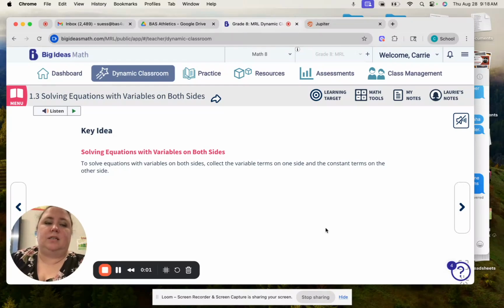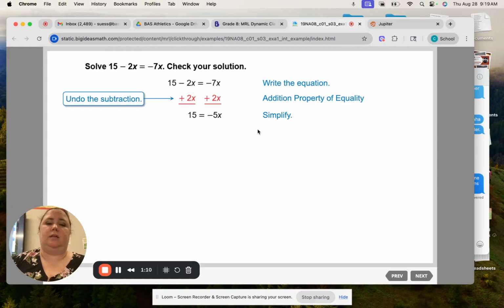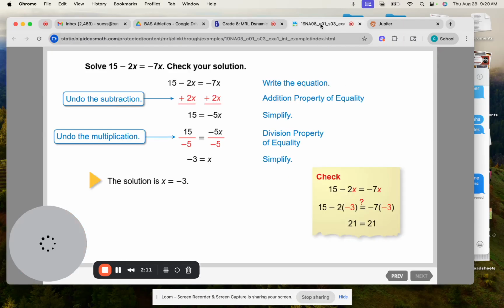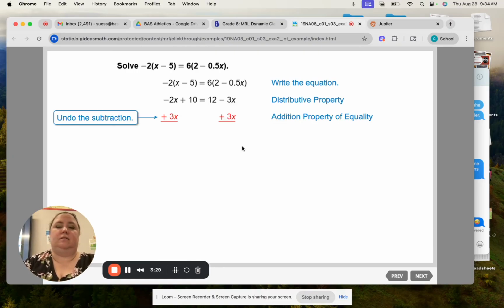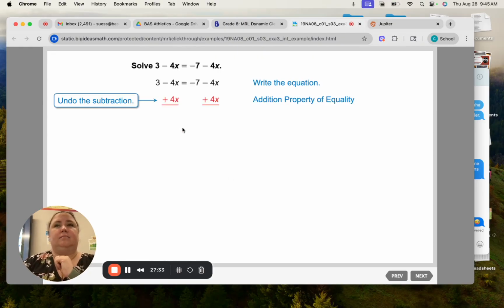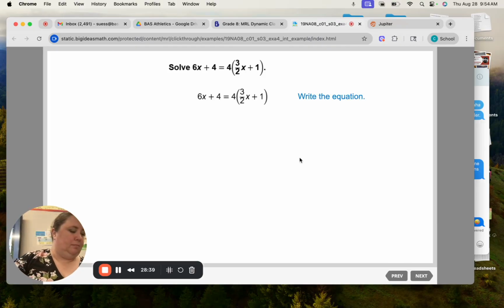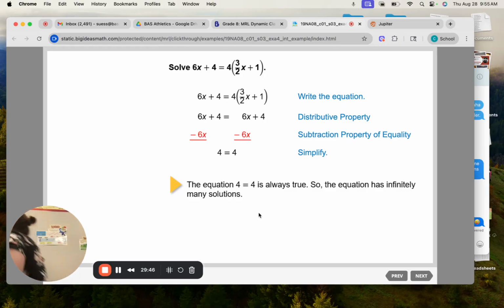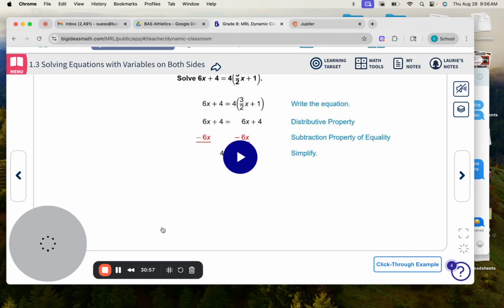Grade 8 - L 1.3 Part 1